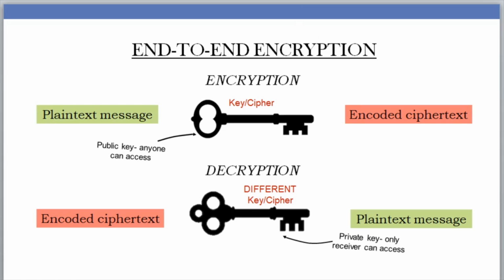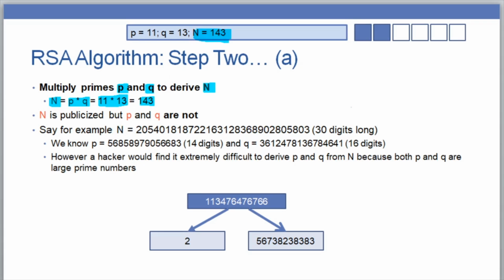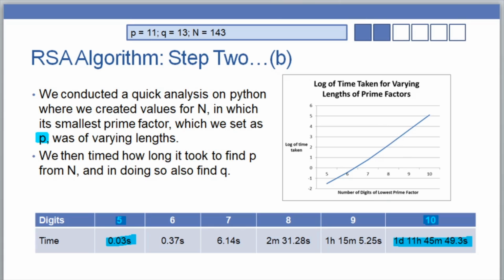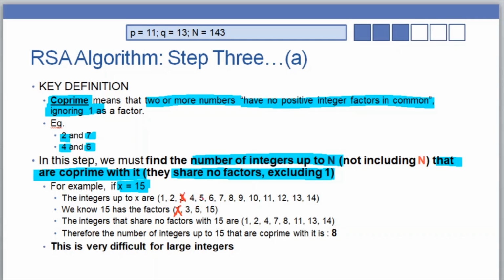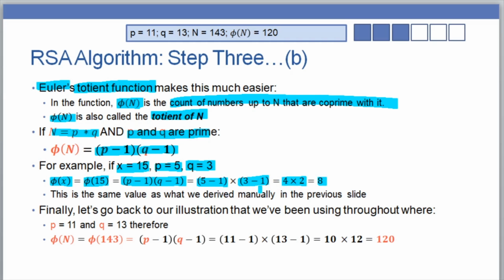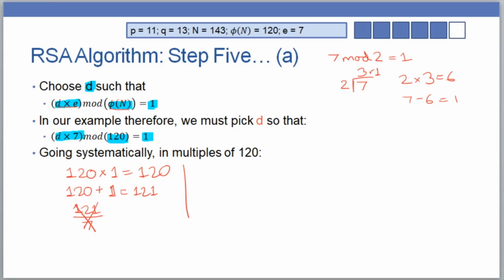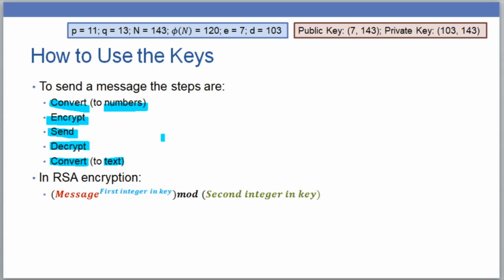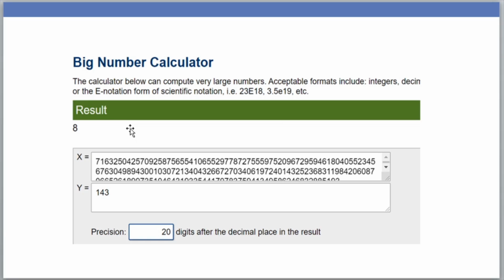RSA Encryption Explained: How are Keys Made and Used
Thank you all for supporting our channel. As promised, here are the links as described in the video.

Github for code showing time taken to find p and q from N, where the smallest prime factor varies: